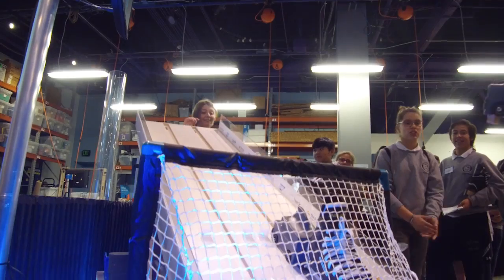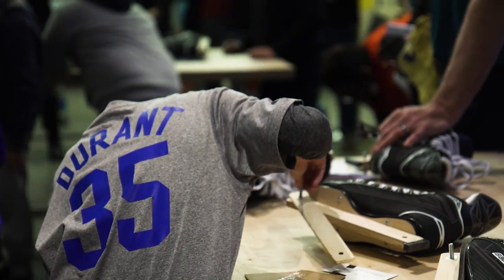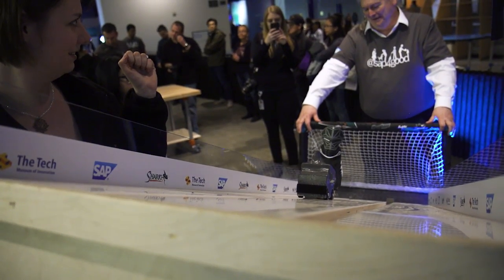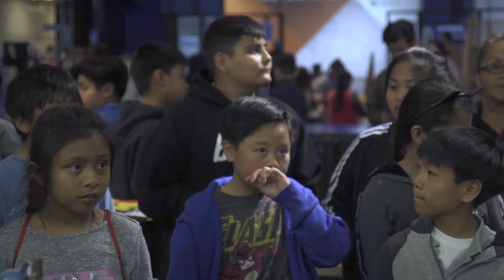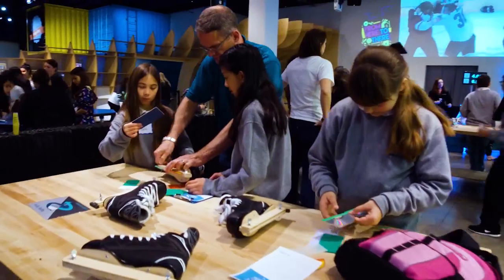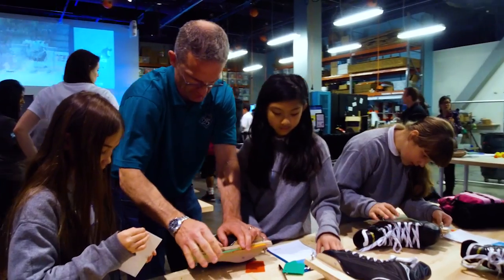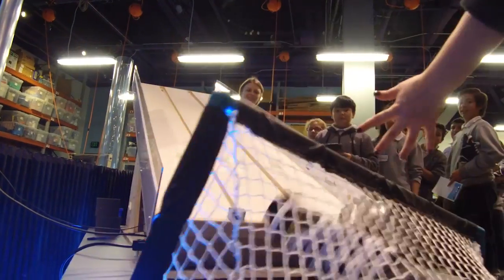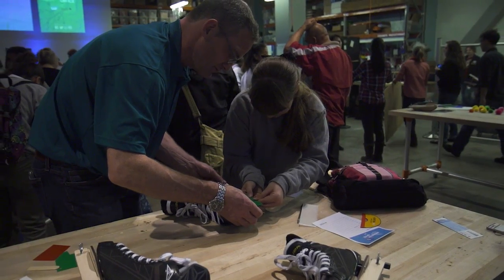Innovation On Ice at the Tech Museum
The Sharks Foundation and SAP teamed up to create the Innovation On Ice exhibit at San Jose's Tech Museum, teaching kids about friction and speed through hockey.